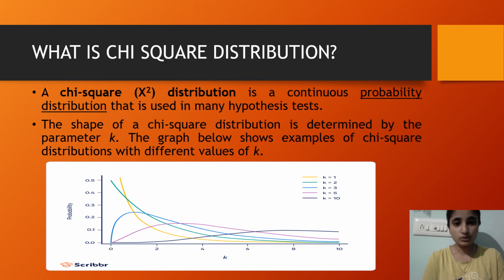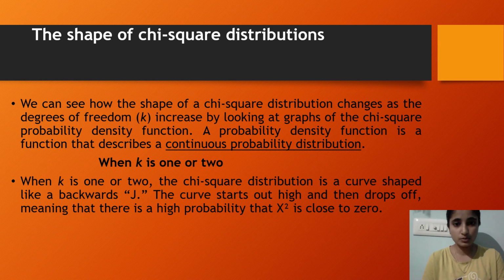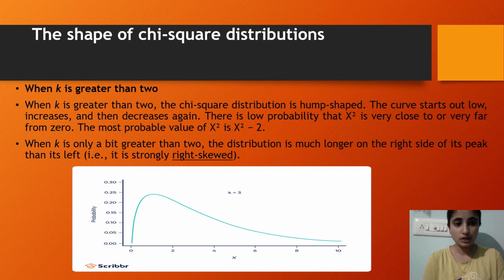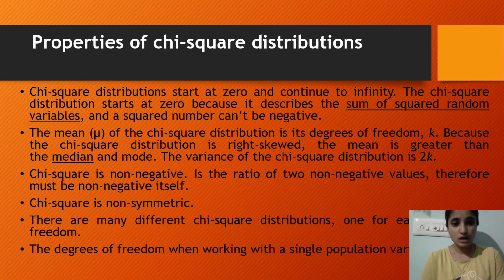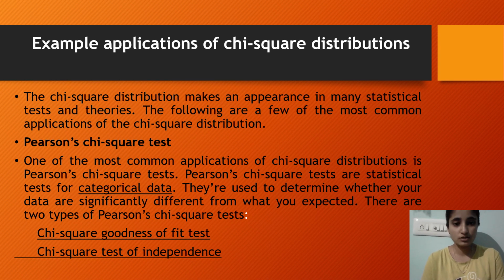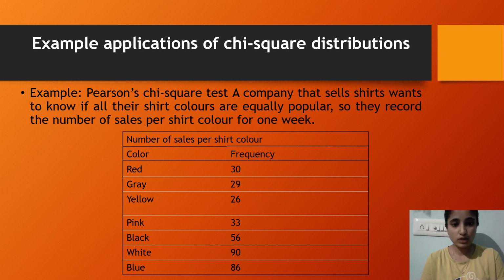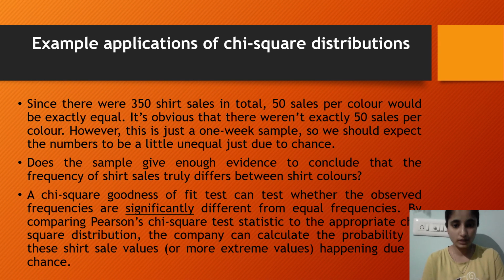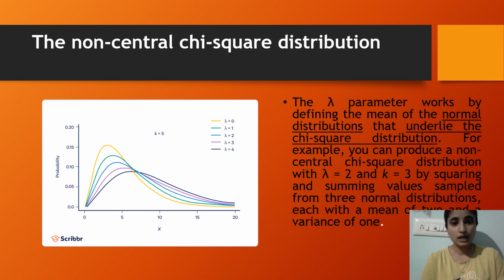Chi- Square distribution and it's applications